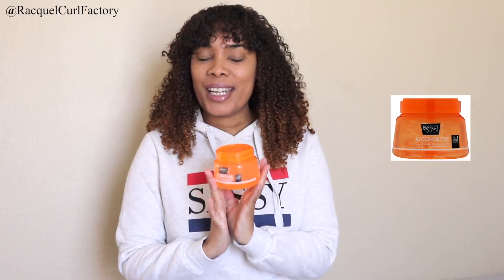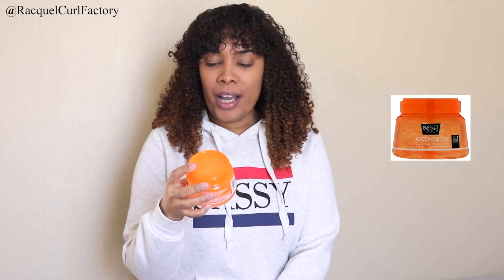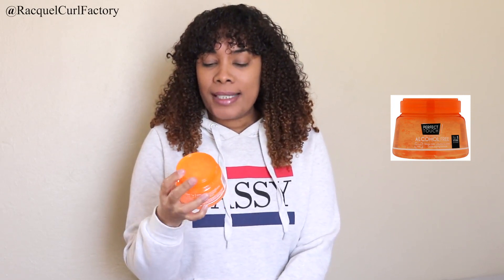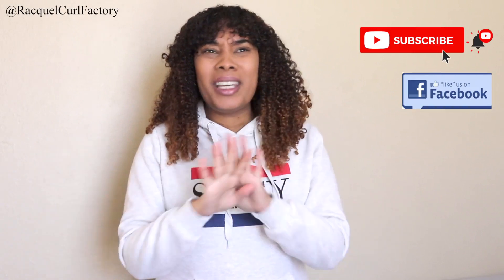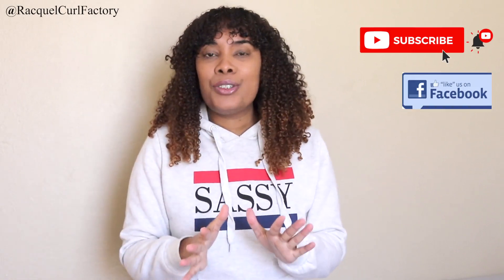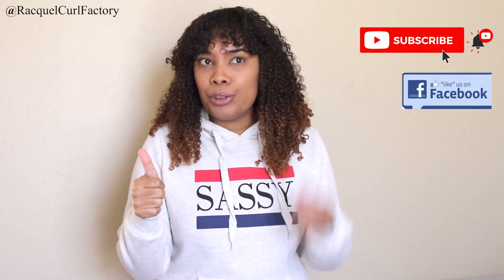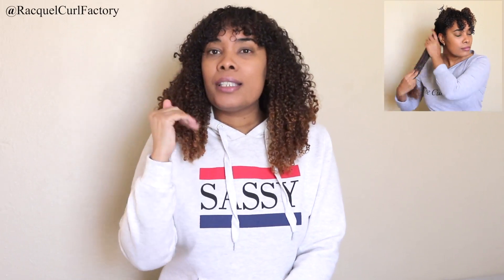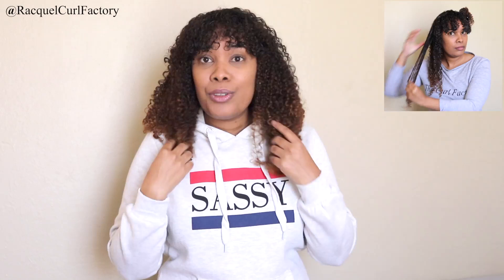The Perfect Touch Gel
I styled my hair using The Perfect Touch Mega Hold Gel. I bought it at Clicks for R42.99 . Watch to see the application, my thoughts on the gel as well as the results. This gel is Curly Girl Approved (CGA)